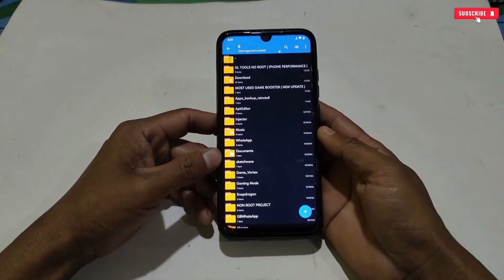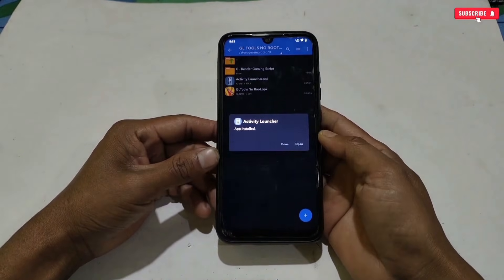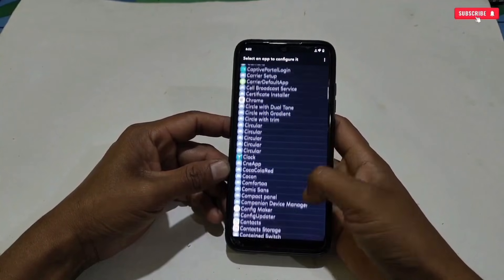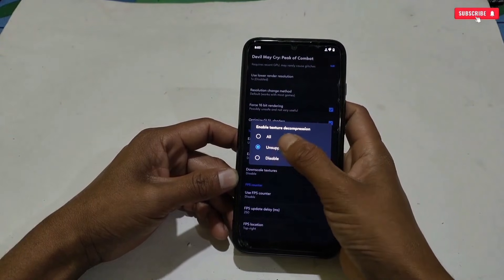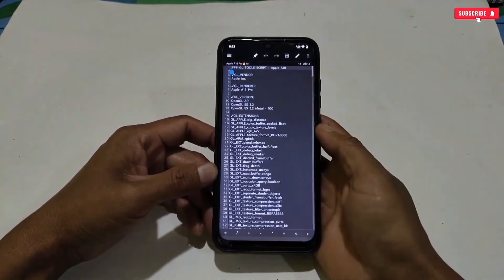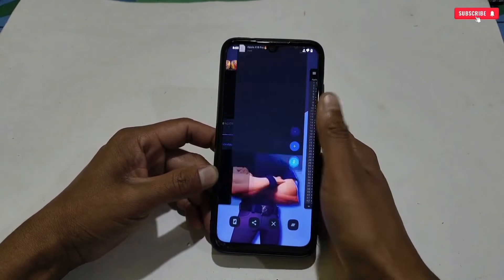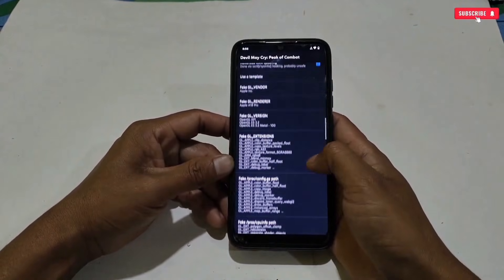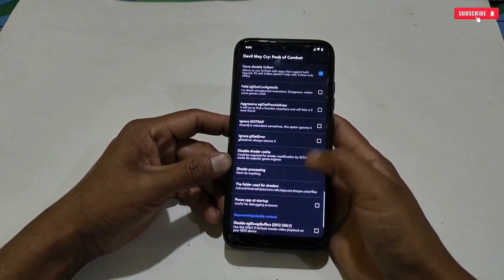Finally GLTools Apple A18 Pro Script | Unlock Your Device Performance +12OFPS - Without Root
overclock android
overclock
no root